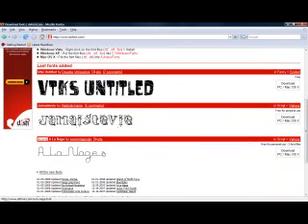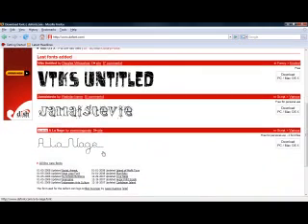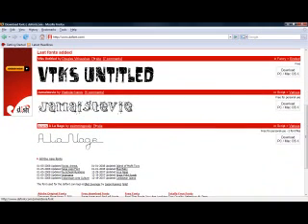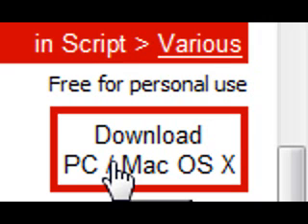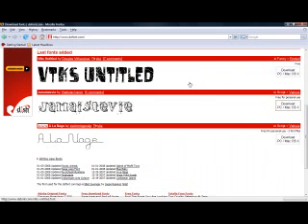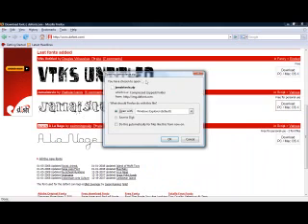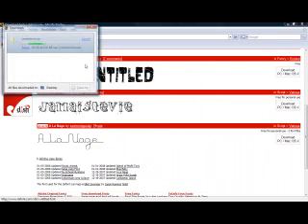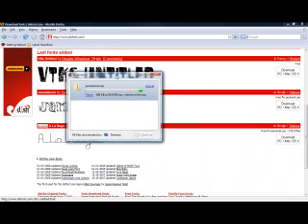[Tutorial]Downloading Free Fonts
5318 Productions shows you how to get and download free fonts!!

Song:
Yeah Toast